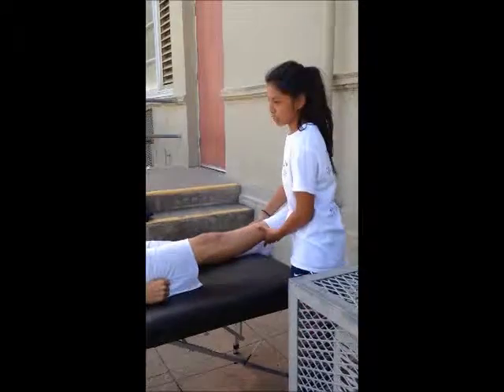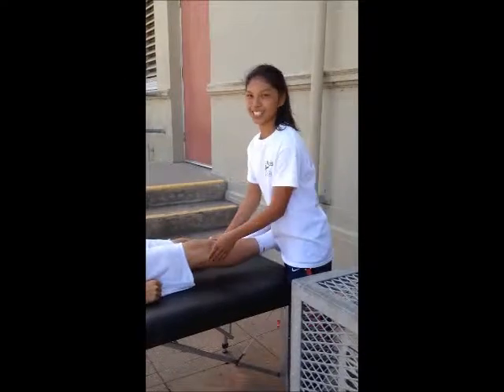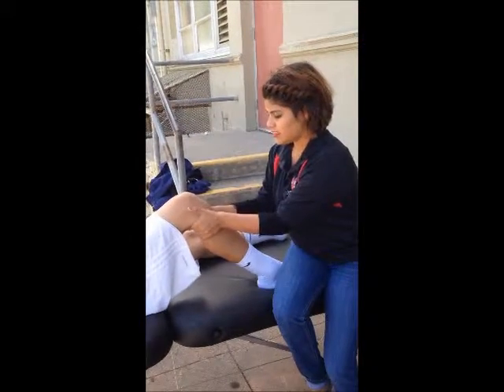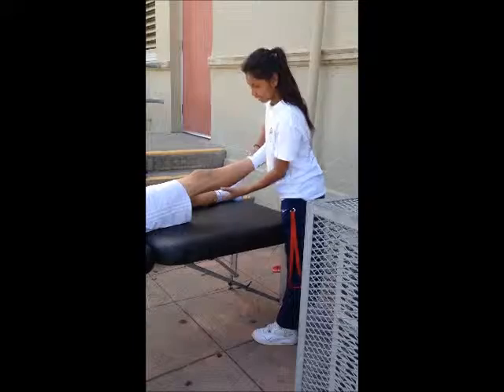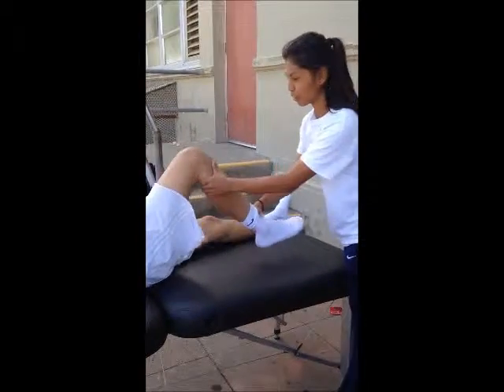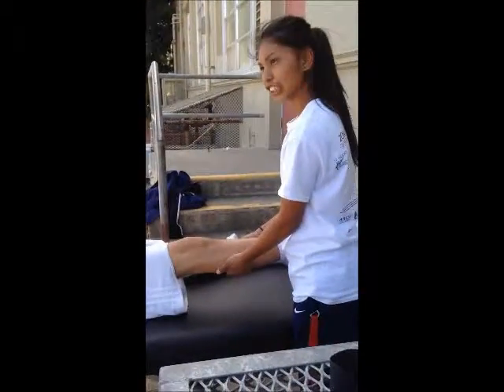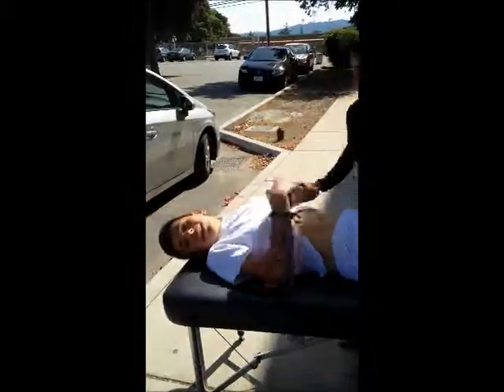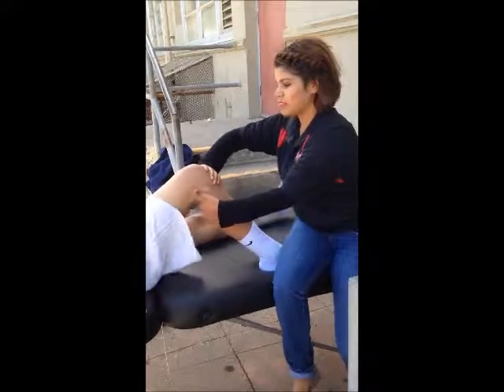Special tests Movie